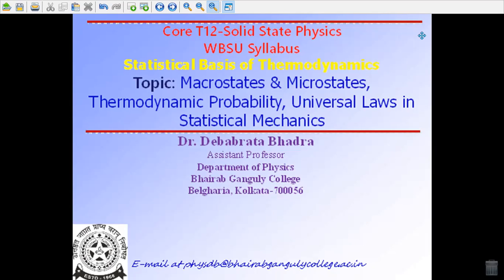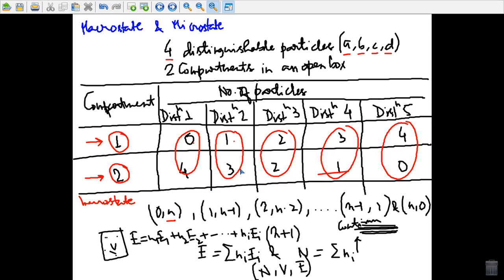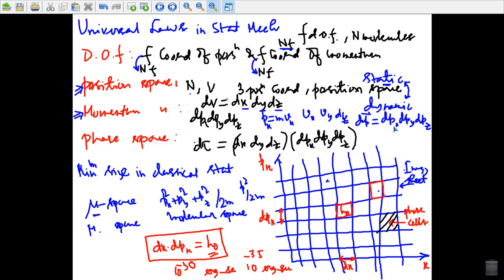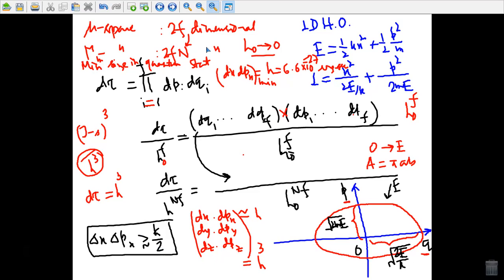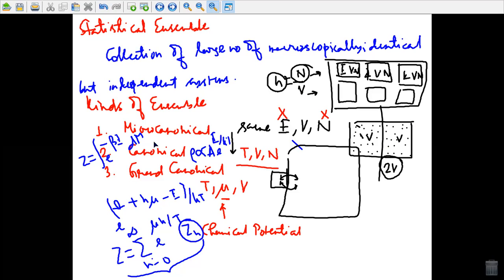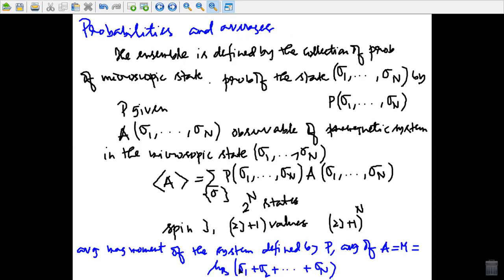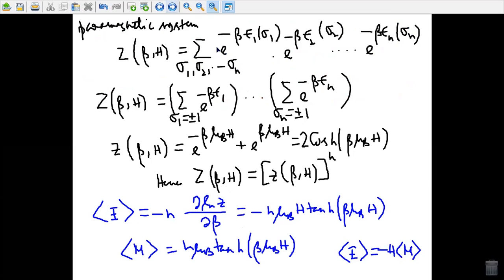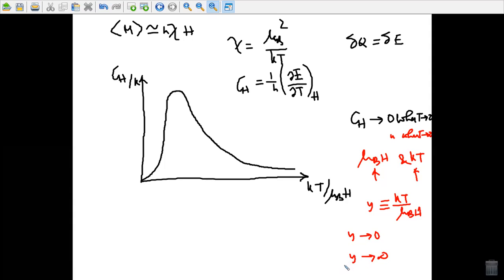Isolated Paramagnet-Statistical Basis of Thermodynamics,Probabilities&Averages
Statistical Basis of Thermodynamics
Topic: Macrostates & Microstates, Thermodynamic Probability, Universal Laws in Statistical Mechanics
Isolated Paramagnet-Microcanonical Ensemble